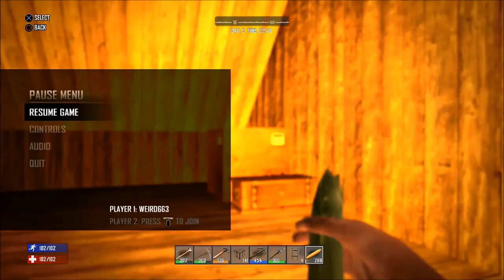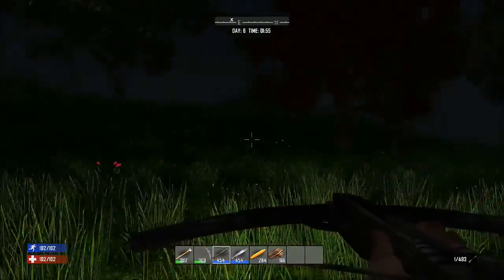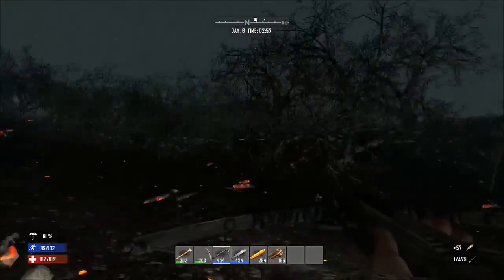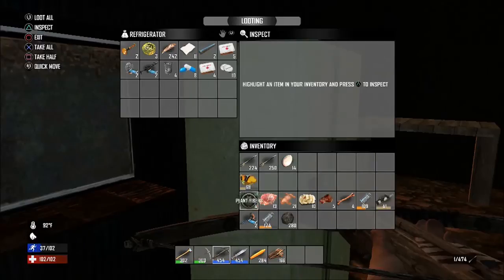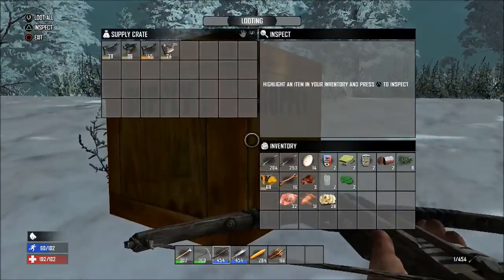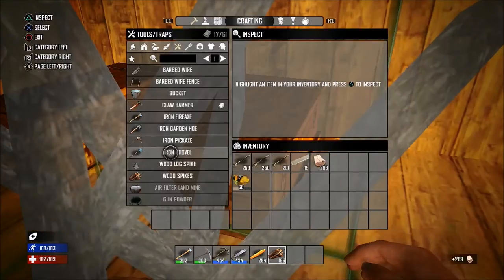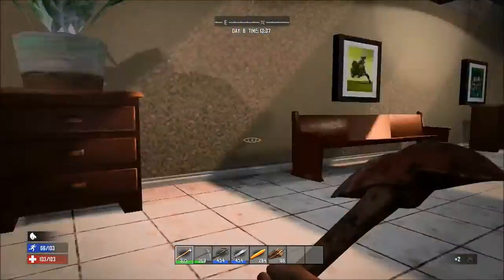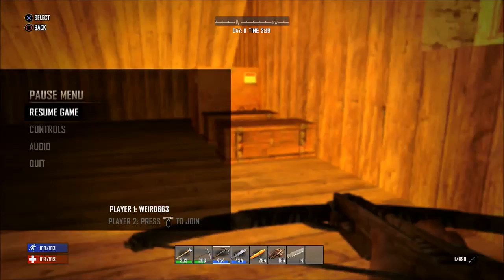The Greatest Solo Guide on 7 Days To Die Day 6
This guide will help you understand and better prepare yourself for the horde on day 7.